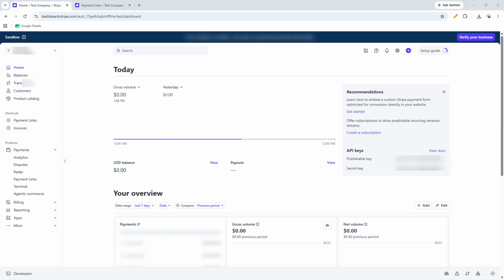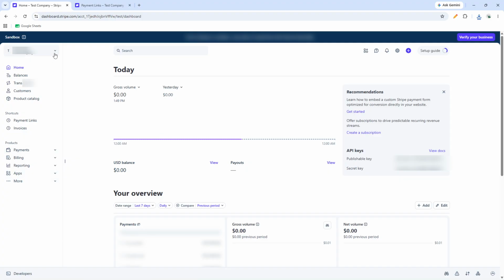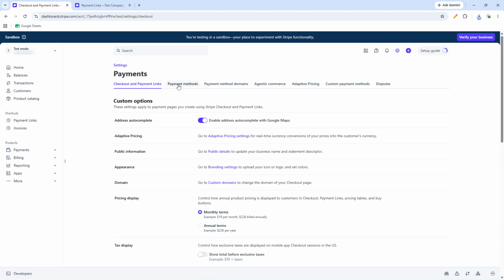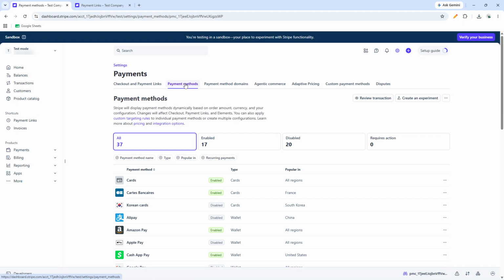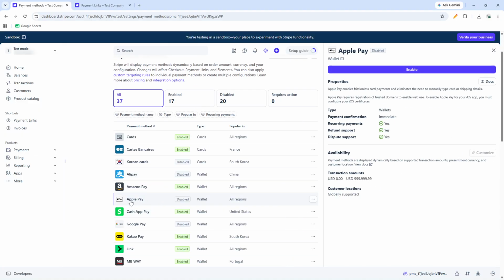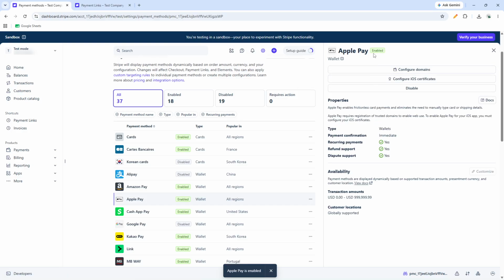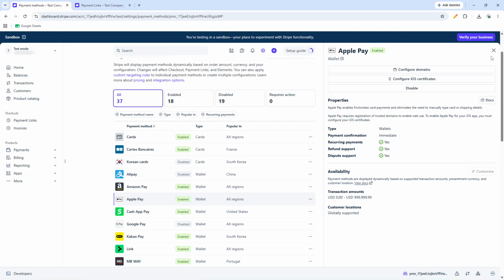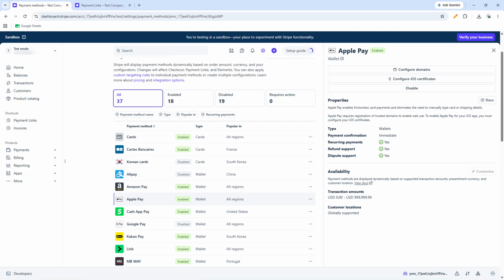How to Enable Apple Pay in Stripe [2026 Full Tutorial]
In today’s video, I’ll show you how to enable Apple Pay in Stripe step by step. Whether you're accepting mobile payments, improving checkout conversions, or offering more payment methods, this guide will help you enable Apple Pay successfully.

You'll learn how to access payment method settings, enable Apple Pay, review setup requirements, and accept Apple Pay payments through Stripe.